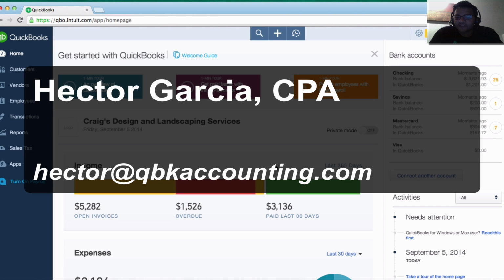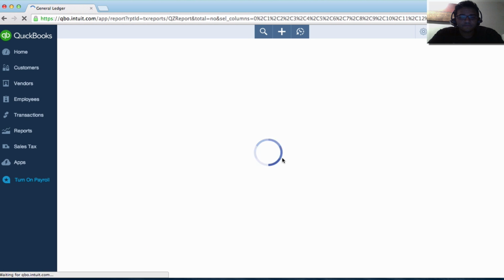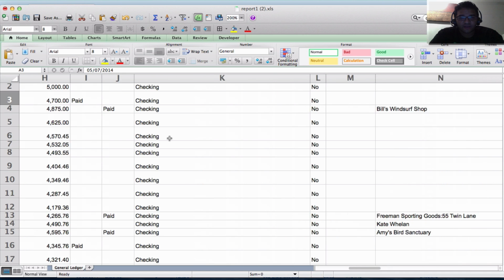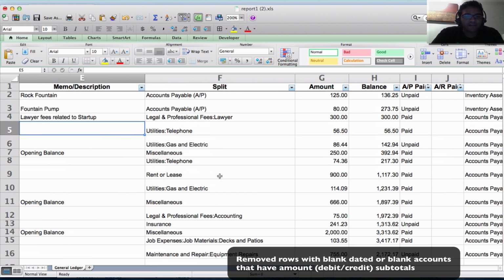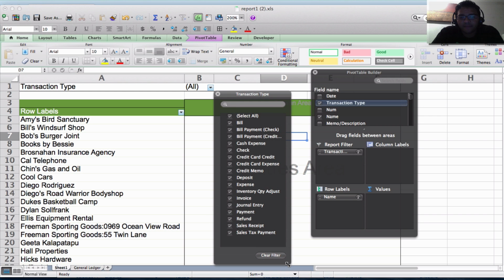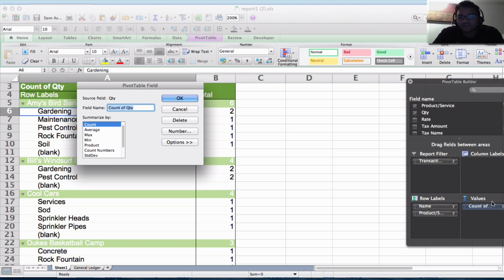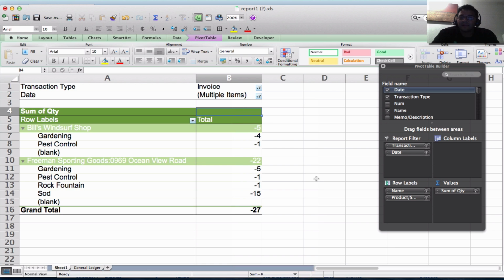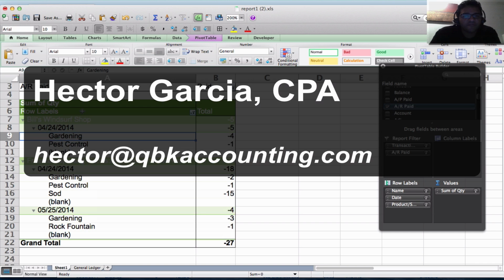QuickBooks Online 2014 Tutorial: Create Advanced Reports using Pivot Tables in Excel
Excel Pivot Tables are an excellent way to create advanced reports, the trick is to export the data from QuickBooks Online and clean it, so Excel can read it correctly and produce Pivot Tables.  This was done on my MAC, but in a PC would work the same way.

Please share your comments or ask questions..